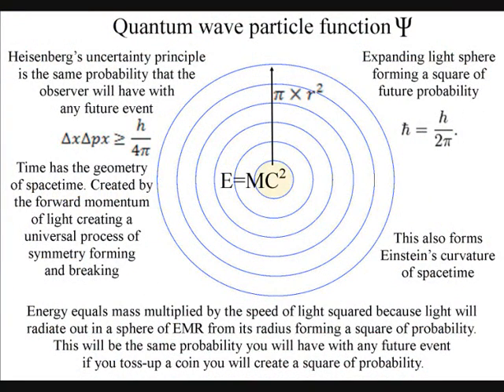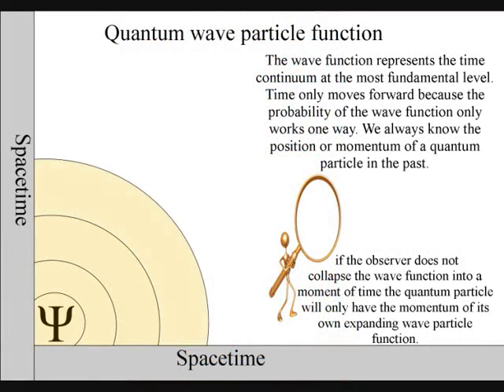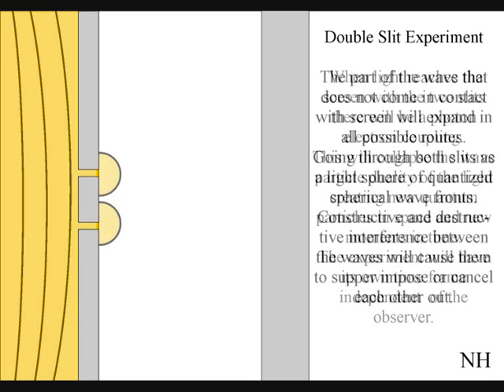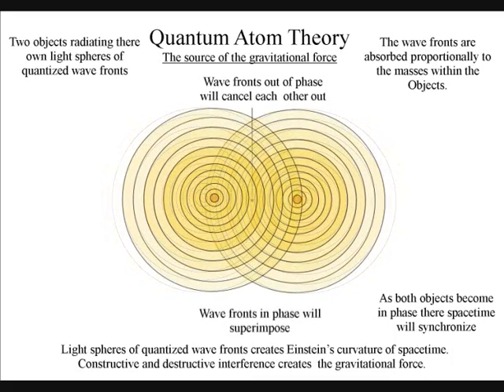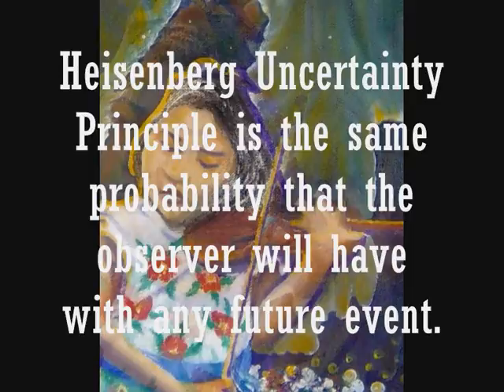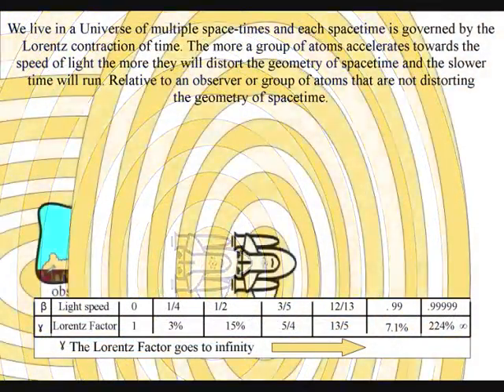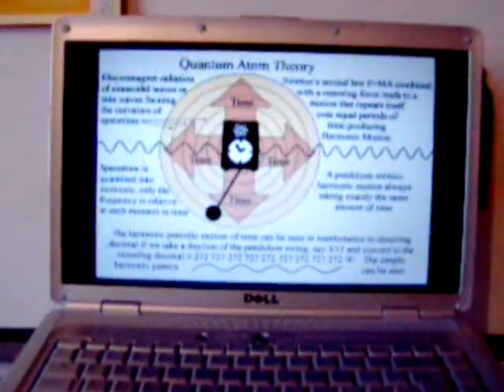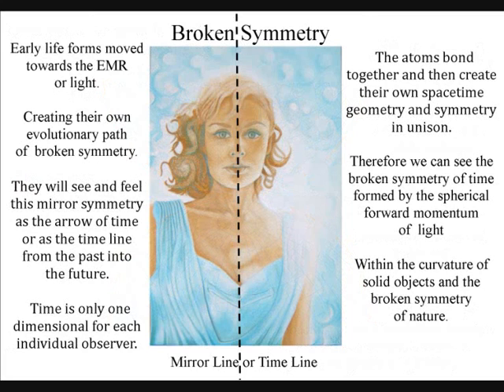A dyslexics vision of Space Time and Light.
This is a theory on the dynamics of light and time. In this theory time is not just linear but also has the geometry of spacetime. This theory is based on the very simple idea that the probability of Heisenberg Uncertainty Principle of quantum physics is the same probability that the observer will have with any future event. Modern physics has no understanding of time but in this theory time is formed continuously by the emission and absorption of light or EMR from one atom to another. The atoms will bond together forming their own spacetime geometry even the atoms of the observer have created their own spacetime geometry that the observer will feel as free-will.
The dynamics of light and time are linked together light moves in straight lines but in three dimensional space it will expand out in all directions forming light spheres. Therefore we see pi in the equation for the quantum wave particle function representing the shape of the wave function in three dimensional spacetime. This is why pi is an irrational number and keeps on going forever just like time. Never forming a regular pattern with all the properties of a random number (probability) except that each of its digits are the same.
We have spherical symmetry and a photon will have opposite spin on opposite sides of a light sphere of EMR forming quantum entanglement. The different space-times will form electromagnetic fields around and within objects. Time variations within magnetic fields will act as a source for electric fields and time varying electric fields is the source of the magnetic fields. When one field is changing in time then a field of the other is induced. This will be relative to the objects creating the time variation, the atoms themselves.
I have tried to make this theory simple in the belief that everyone should be able to understand it. Light is always radiating out from its radius a square of probability This is the same probability you will have with any future event if you toss-up a coin you will create a square of probability. Because all objects even people radiate light or EMR continuously we are also creating our own future probability just like the coin.